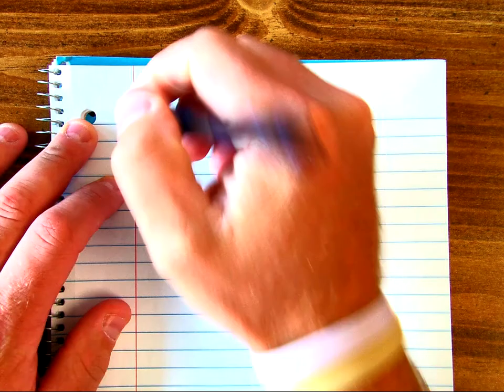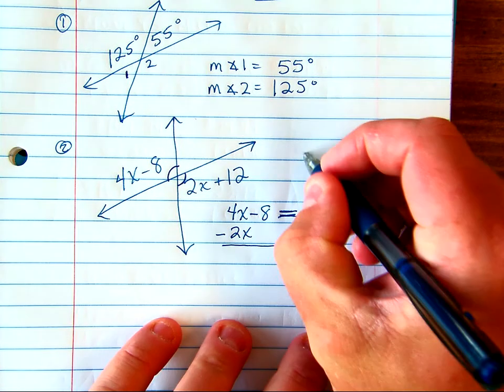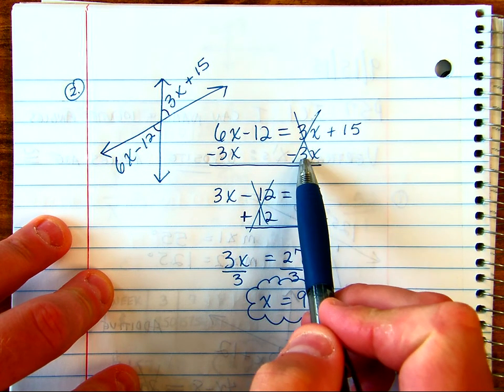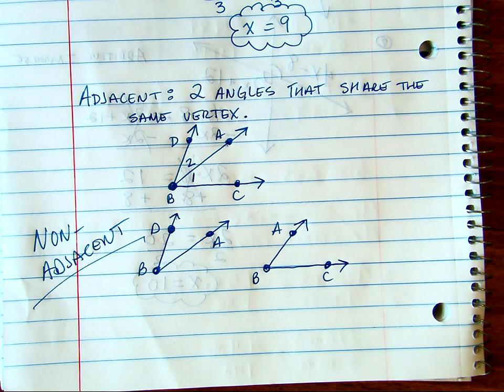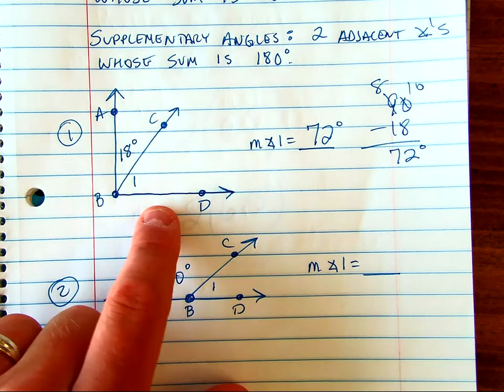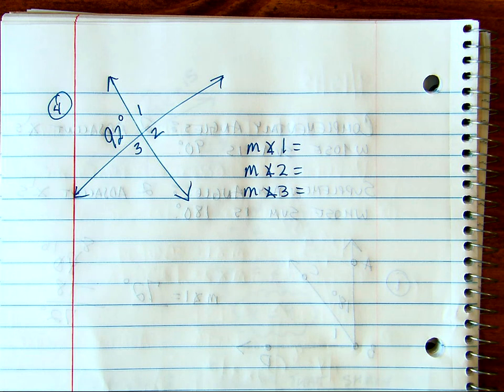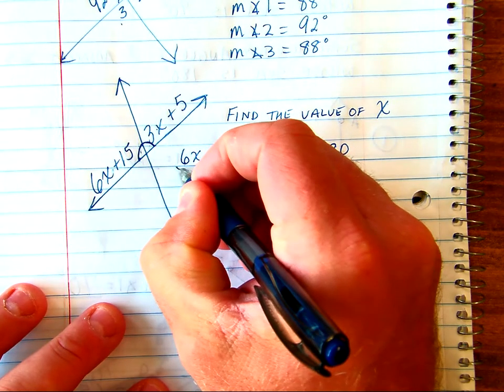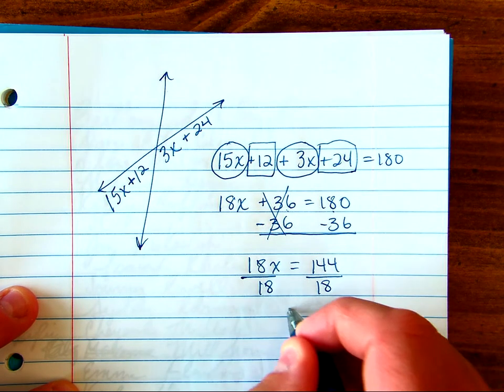Mr. Meeks Angles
September 15, 2015  PS7  IC1